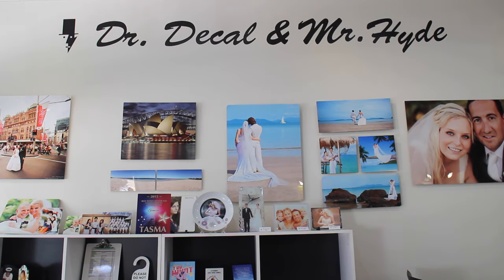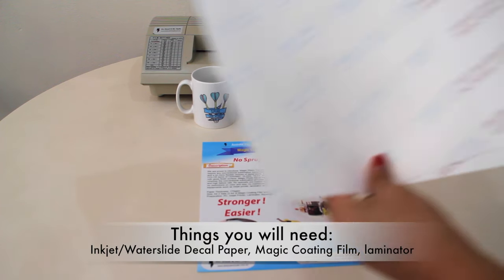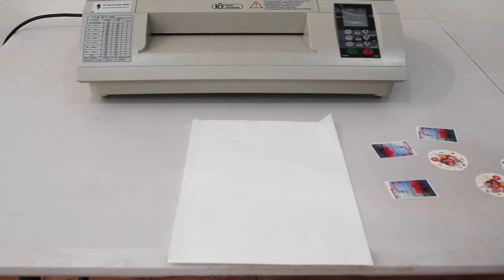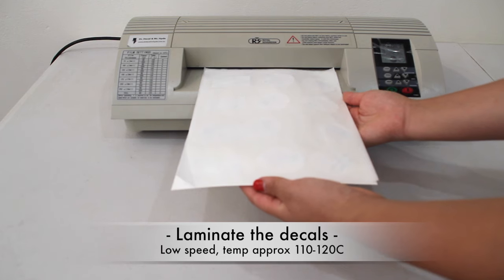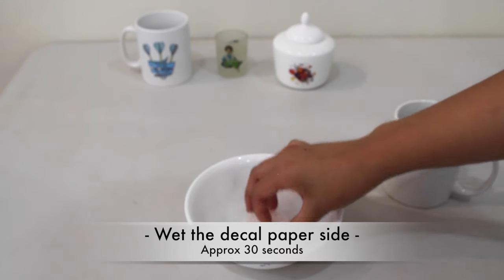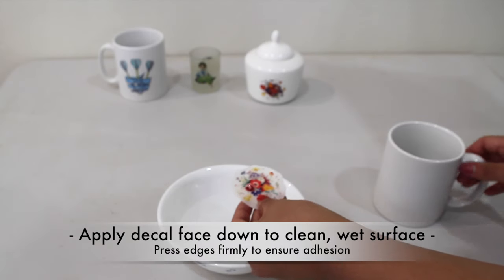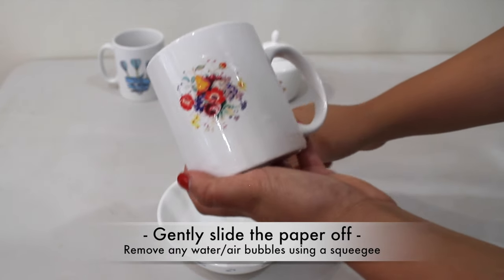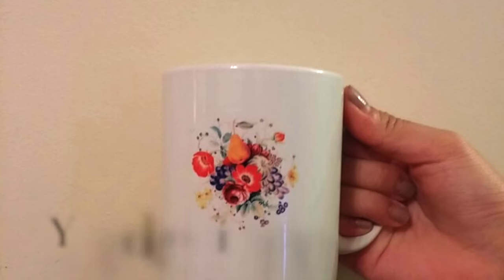Magic Coating Film (Paper) - No spray required ! Dr Decal & Mr Hyde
It can be used with inkjet waterslide decal paper or laser waterslide decal paper. It replaces spray coat and provides a lot stronger decals when you make ceramic decals and glass decals.